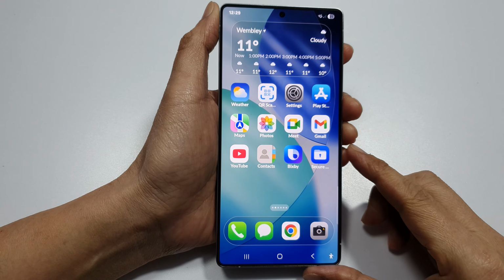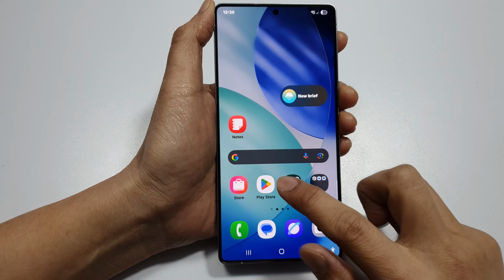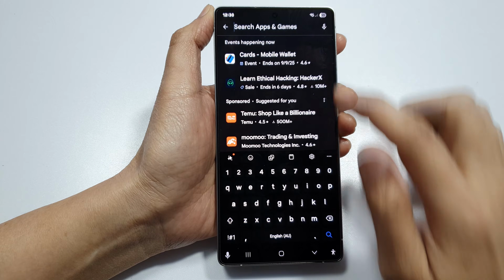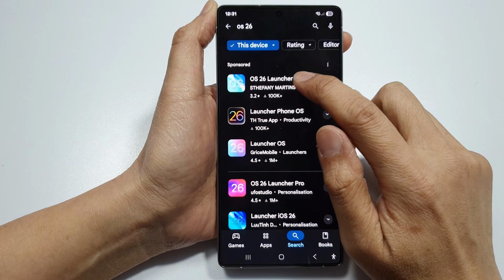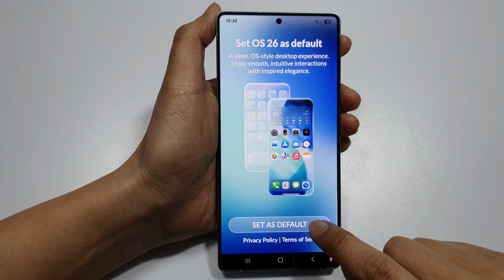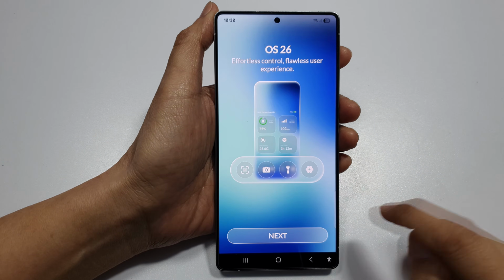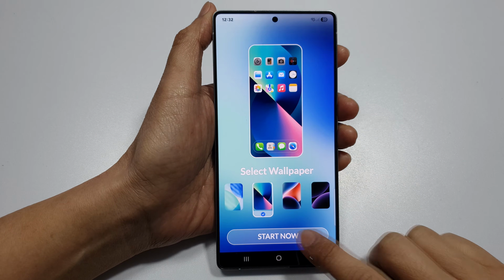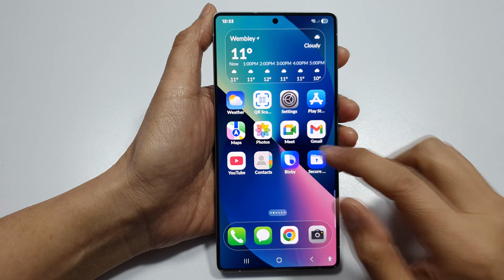How to Install iOS 26 Theme on Samsung One 7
Want that sleek iOS 26 look without switching phones? In this video, I’ll show you exactly how to transform your Samsung One UI 7 device into an iPhone-style interface with an iOS 26 theme. From the lock screen to widgets, you’ll get the clean, modern Apple look—without losing Android's flexibility. Perfect for those who love iPhone visuals but prefer Samsung power. Let’s give your phone a stunning iOS makeover today!

📌 This video also covers topics:
✅ How to make Samsung look like iPhone
✅ Best iOS themes for Android in 2025
✅ Make Samsung Galaxy Phone like iPhone theme iOS 26.

What do you think of the new theme?